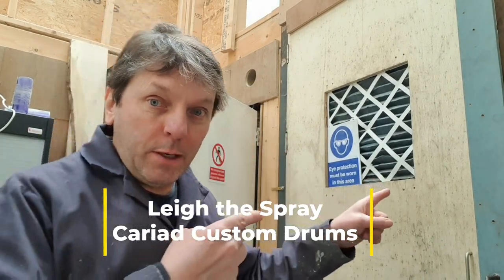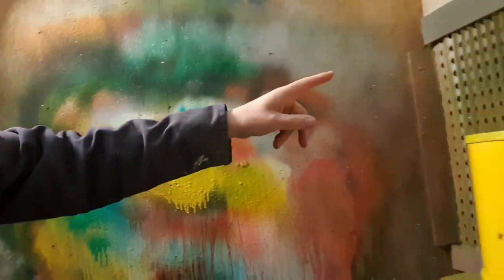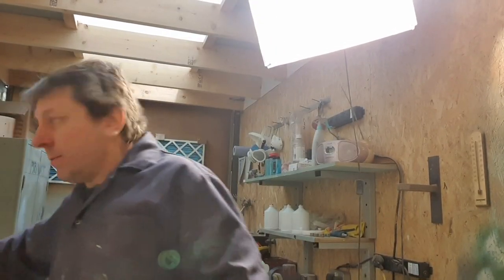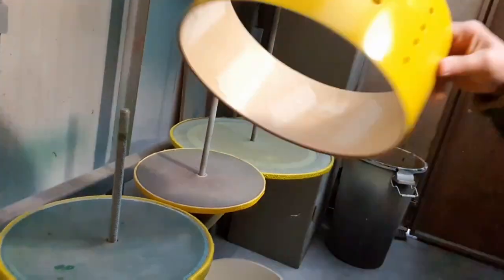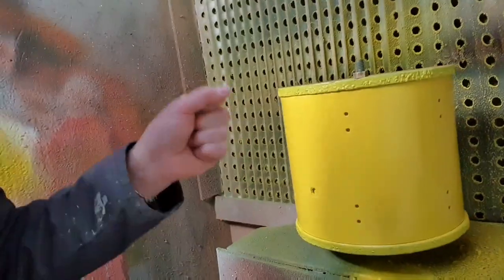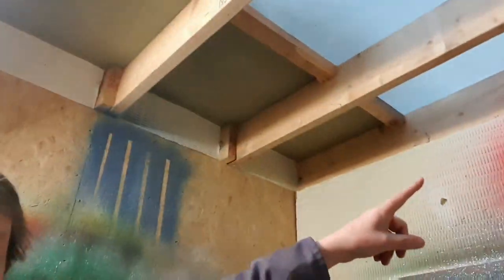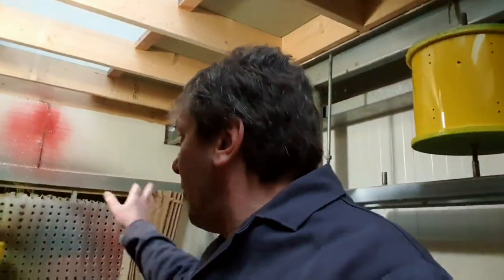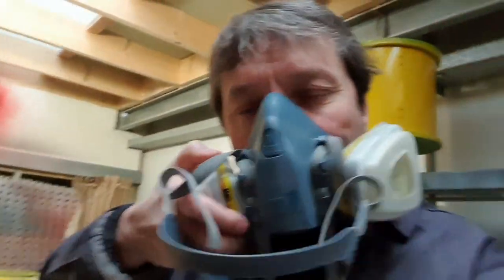Custom Drums. Masking shells before spraying.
I get asked many questions and one was, 'how do I mask the shells' so here's a little video explaining my method.